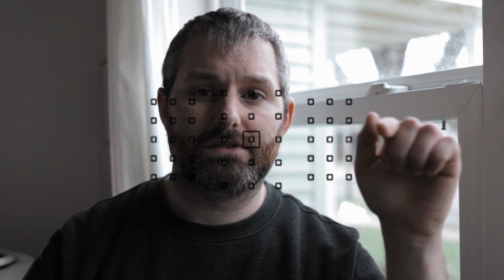Canon 6D Mark II vs RP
to see all of his content on the EOS RP and other Canon cameras. He's also got some great tips and tricks for starting a new channel.